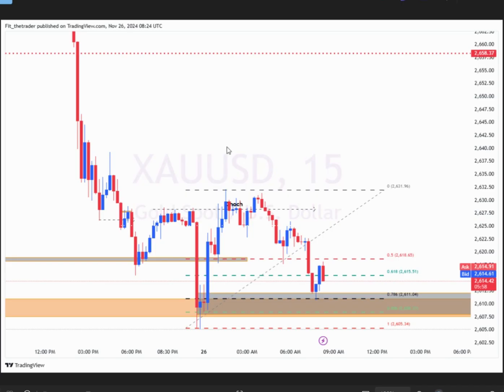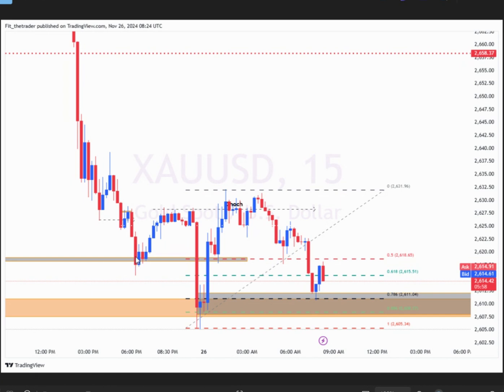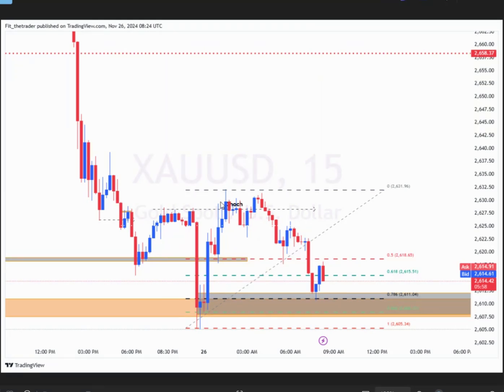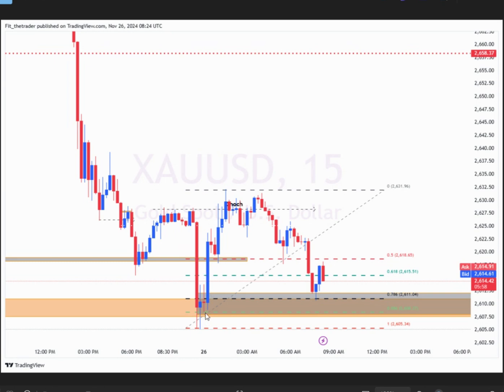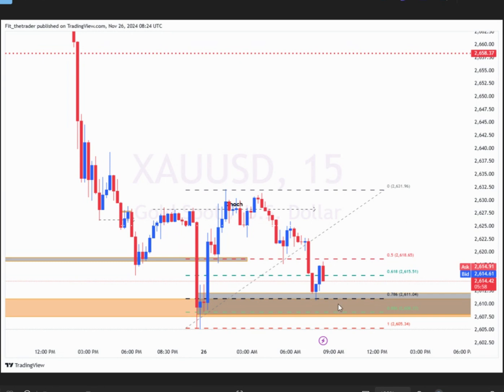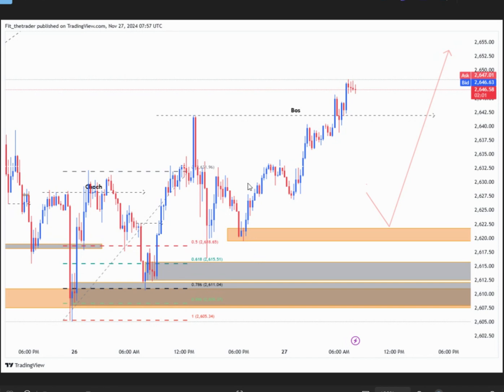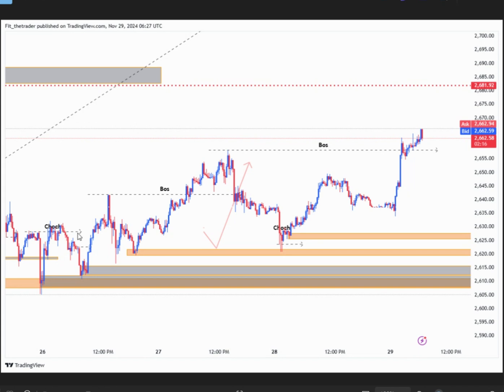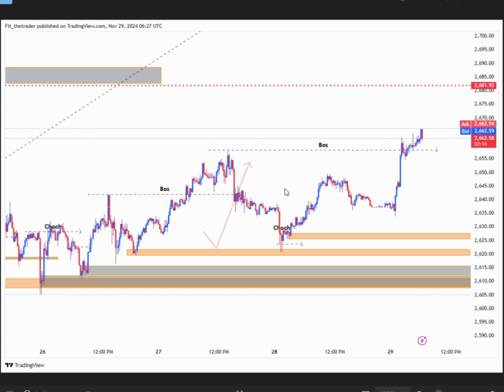How to trade Change of Character( CHoCH)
Change of Character (CHoCH) is one of the most powerful signals in Smart Money Concepts trading.
If you understand market structure, you can spot when the trend is shifting — before the big move happens. In this video, I break down:
• What Change of Character really means
• The difference between CHoCH and Break of Structure (BOS)
• How to enter with proper confirmation
• How to avoid fake breakouts
Stop guessing. Start trading with structure and logic.
Master market structure, control risk, and trade with confidence.